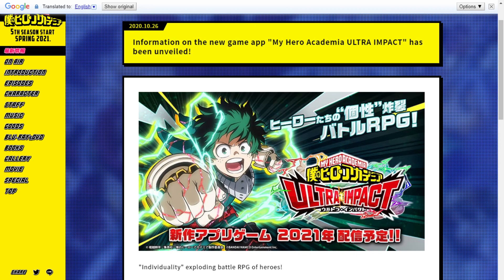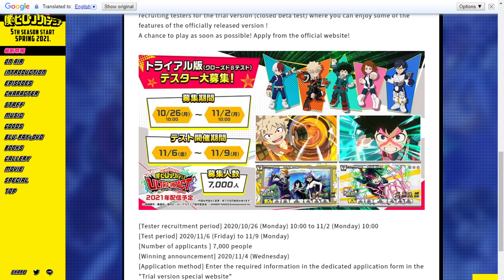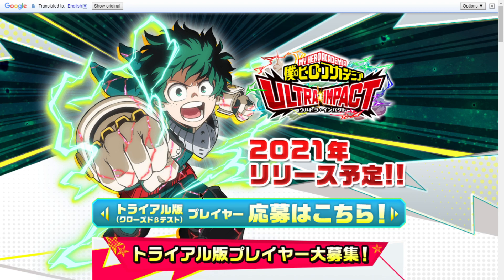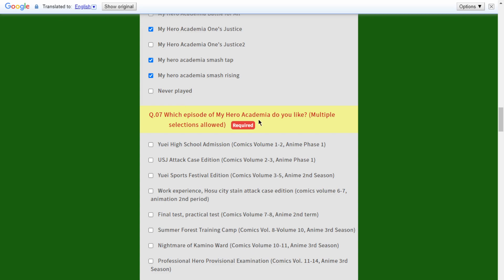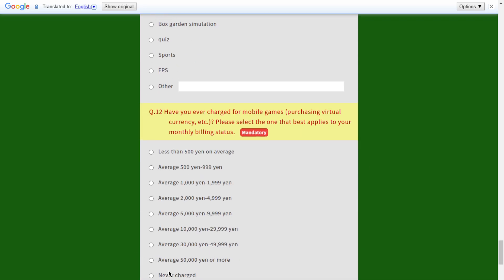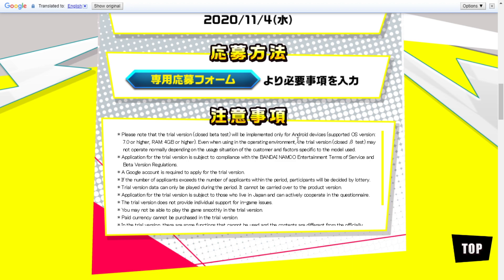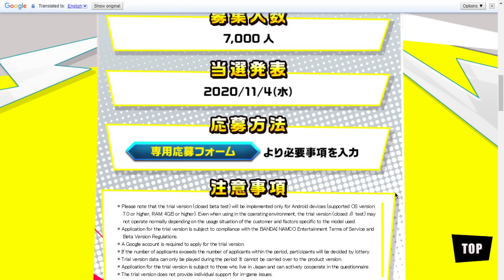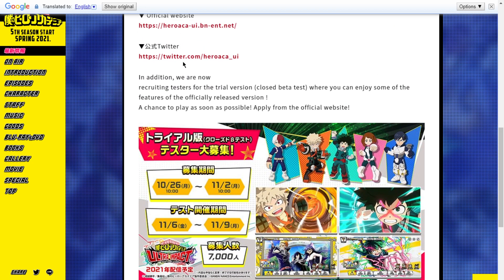HOW TO SIGN UP FOR CLOSED BETA TEST! My Hero Academia ULTRA IMPACT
SIGNUP NOW! CLOSED BETA TEST APPLICATION! My Hero Academia: ULTRA IMPACT

NEW INFO REVEALED! GAMEPLAY & SCREENSHOTS!